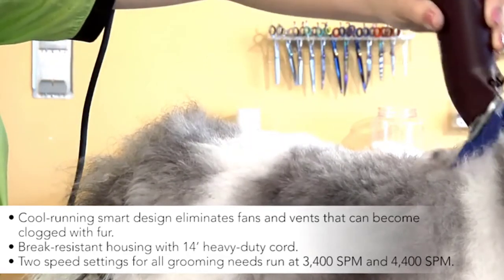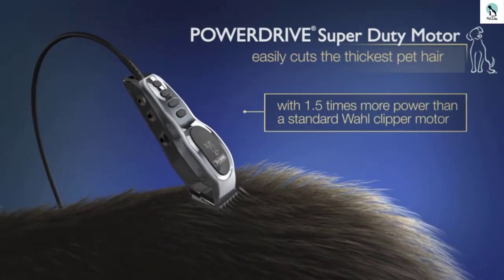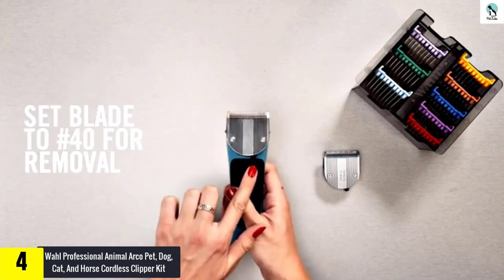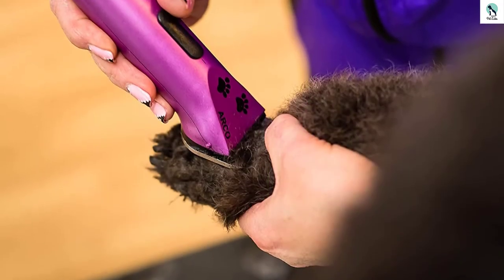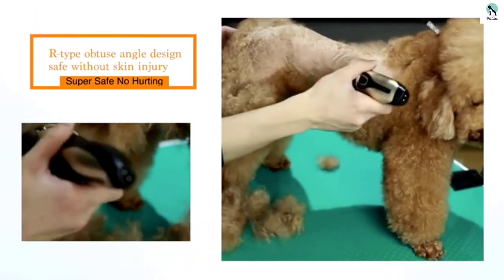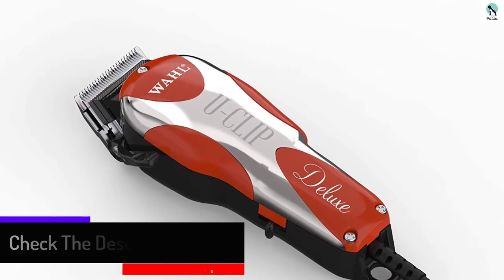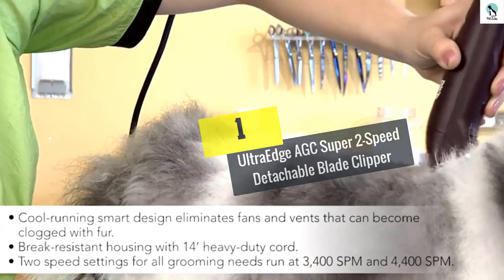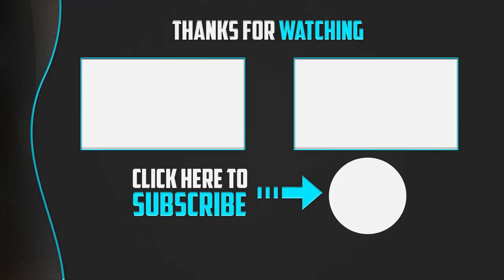✅ Top 5 Best Dog Clippers In 2024 Review & Tips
▶️ 5. Pro Dog / Cat Combo Kit, Full Size

▶️ 4.  Wahl Professional Animal Arco Pet, Dog, Cat, And Horse Cordless Clipper Kit

▶️ 3. Low Noise Rechargeable Cordless Pet Dogs

▶️ 2.  Professional Animal Deluxe U-Clip Pet Grooming

▶️ 1. UltraEdge AGC Super 2-Speed Detachable Blade Clipper